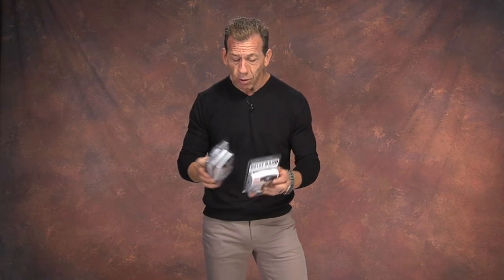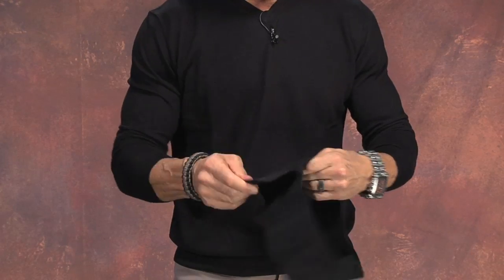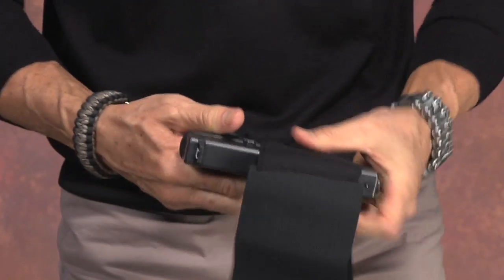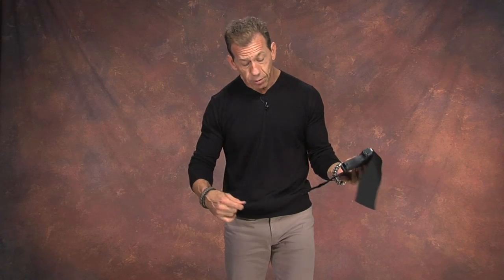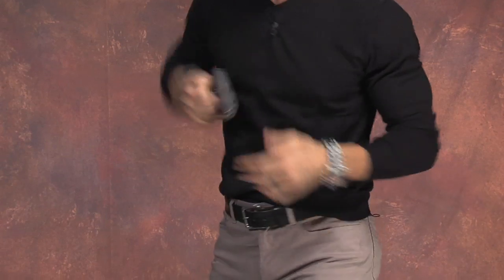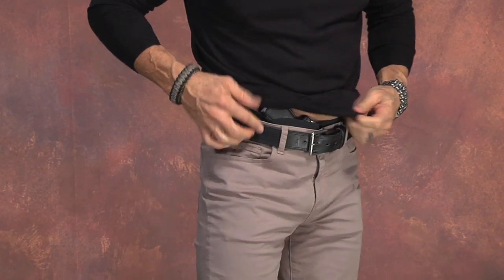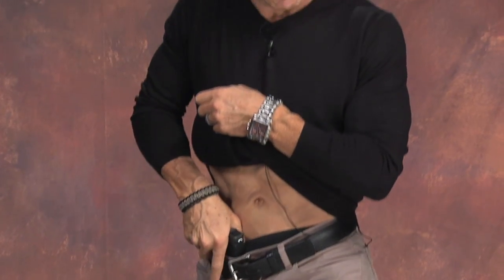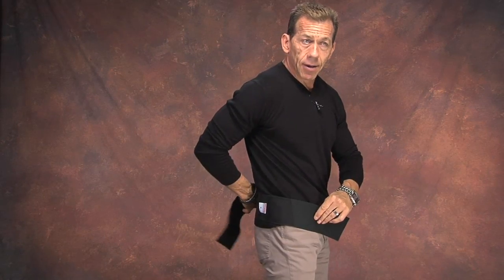The Belly Band Concealment Holster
The Belly Band is the most versatile and most comfortable method of concealment available. You can wear it in almost every situation! Whether you dress up for the office or go to the gym, The Belly Band can be there, totally concealed and ready! It's made in the USA of heavy duty elastic with a velcro closure. It has two ambidextrous slots: one for an automatic pistol and one for a revolver. It has a 6-inch pocket which conceals important papers, cash, credit cards, as well as a slot for a spare magazine.

  It works great with medium and small frame revolvers and semi-automatic pistols. It is pictured with a Glock 19 and will easily accommodate a full sized Glock 17, 22 even the Glock 21 & all the mini Glocks. It will even work with all of the popular self-defense handguns including 1911, SIGs and Beretta. You can discreetly and comfortably conceal your handguns under a variety of shirts and sweaters.